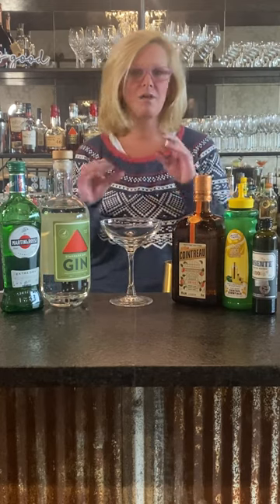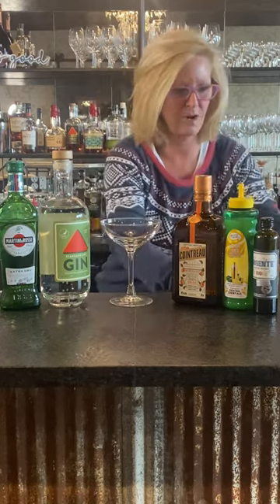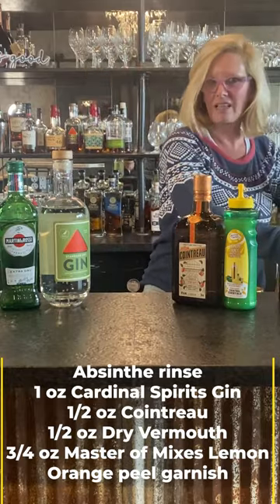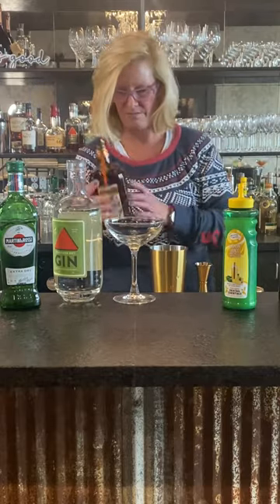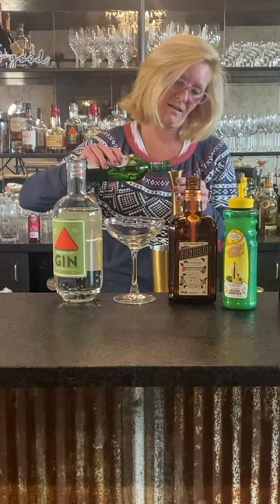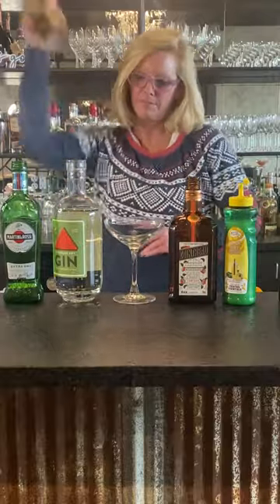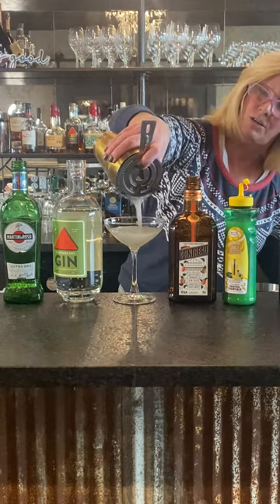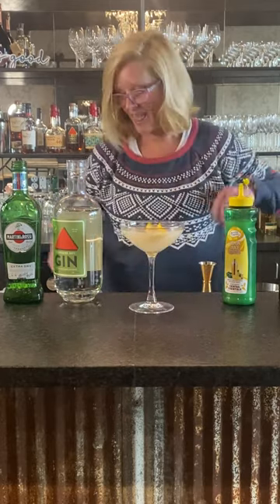Cocktail Christy Prohibition-era Cocktail Corpse Revivor #2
Absinthe rinse
1 oz Cardinal Spirits Gin
1/2 oz Cointreau
1/2 oz Dry Vermouth
3/4 oz Master of Mixes Lemon

Items on Red Hot Deal!